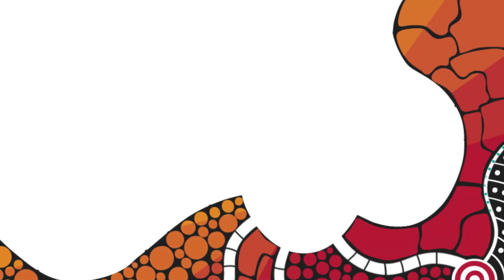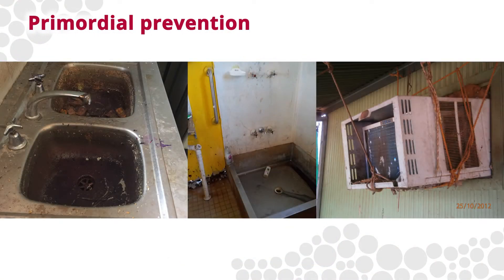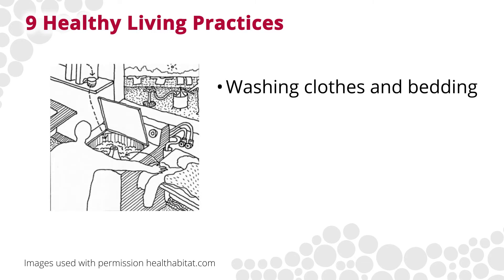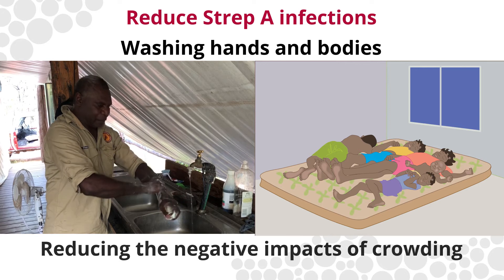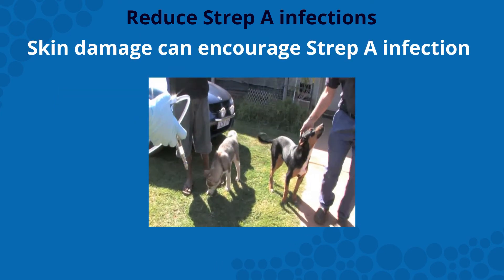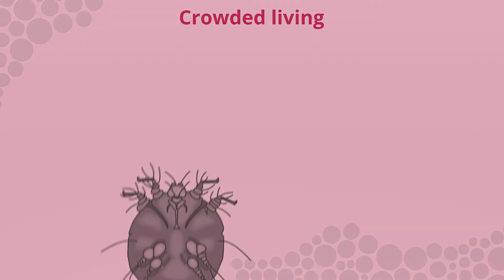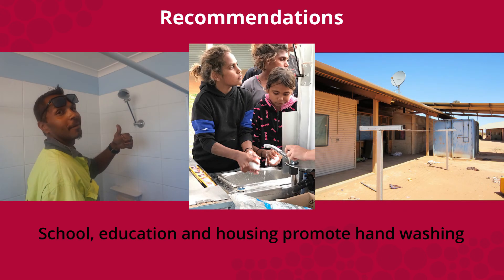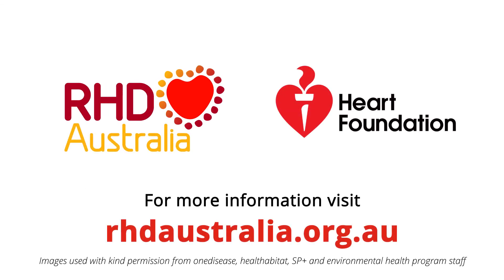Primordial prevention of Acute Rheumatic Fever and Rheumatic Heart Disease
This video is designed for health care workers who require an introductory knowledge of the prevention of ARF and RHD and is the first video in the 'Prevention of Rheumatic Heart Disease' e-learning module.

More information is available in the 2020 Australian guideline for prevention, diagnosis and management of acute rheumatic fever and rheumatic heart disease, 3rd edition, particularly the Primordial and Primary Prevention chapters.

The learning objectives are to:

- identify the social determinants of health
- define primordial prevention of ARF and RHD
- describe best practice for primary prevention of acute rheumatic fever

On completion of this learning program, you will be eligible for CPD.

Please note: Pictures in these videos have been very kindly shared  for educational use by many people and programs around Australia. The videos in this e-learning program may contain pictures of people who have died.

Acknowledgements:

Environmental Health departments in WA Country Health Service, Pika Wiya (South Australia) and Miwatj (NT) provided feedback used to develop the videos.

RHDAustralia resource development committee generously provided feedback and resources used in the development of this program.